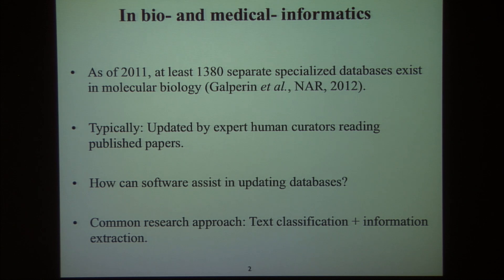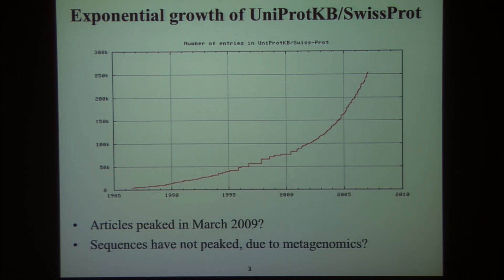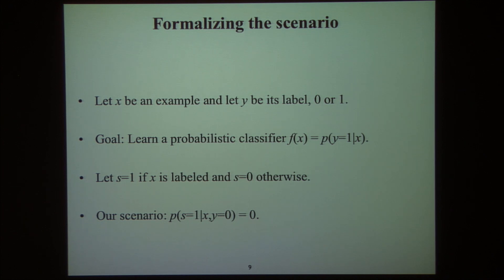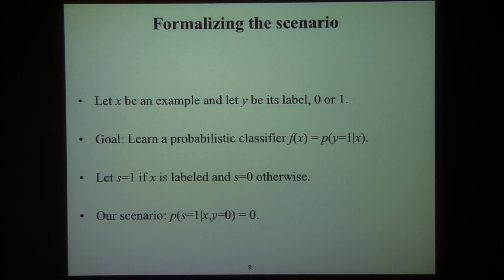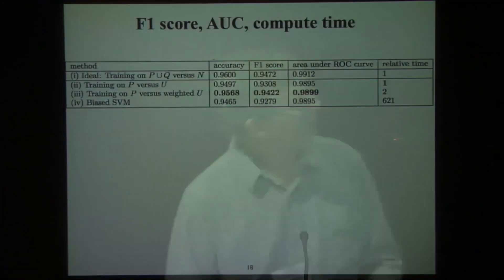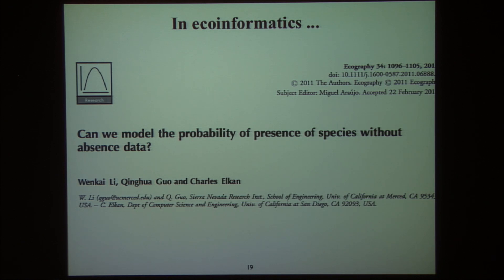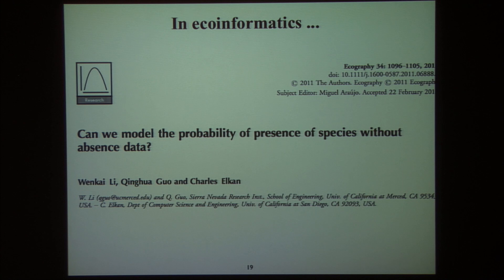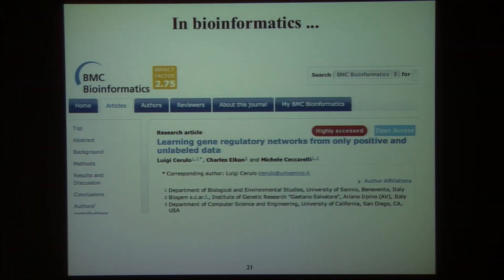Learning a Classifier with Labeled Examples from One Class Only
Tutorial: Charles Elkan

iDash NLP Annotation Workshop
Saturday, September 29, 2012
Calit2, Atkinson Hall Auditorium, UCSD